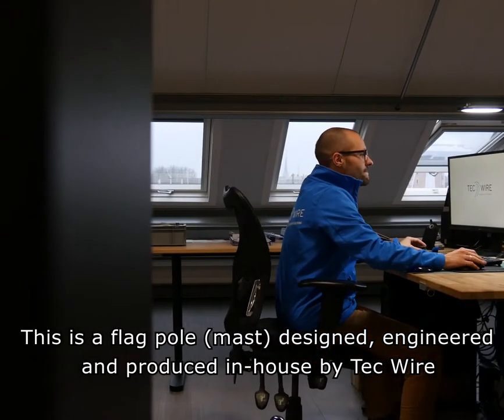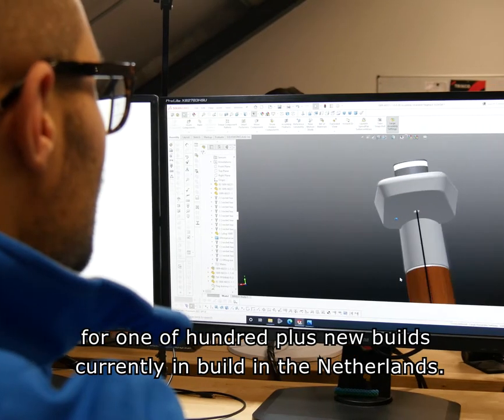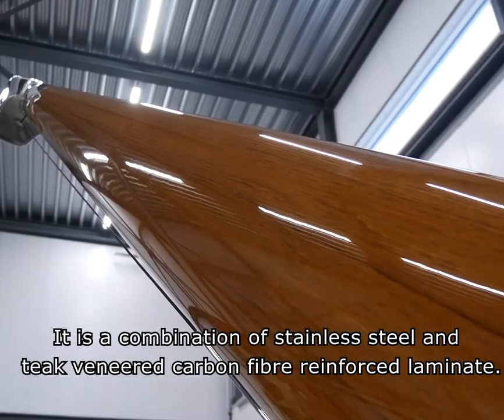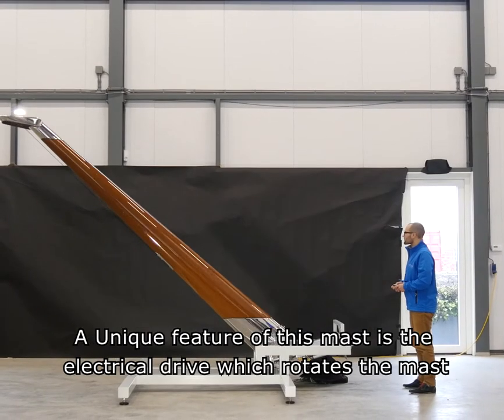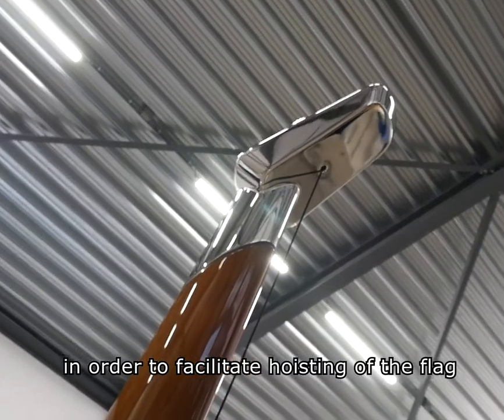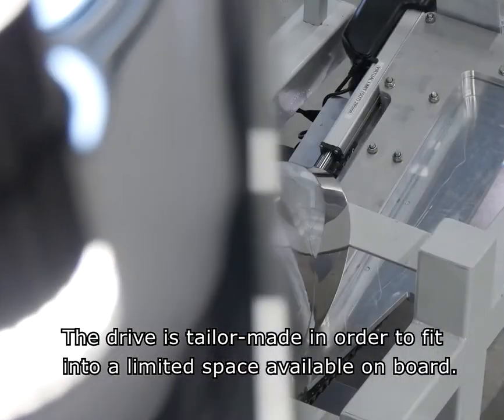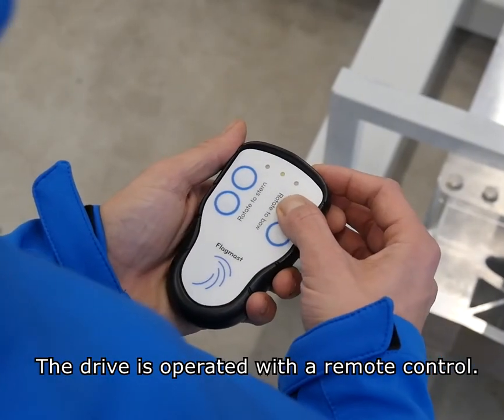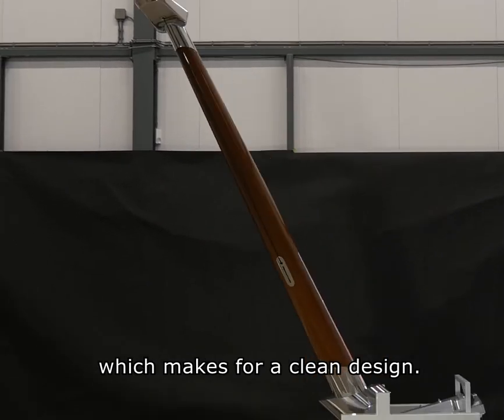Tec Wire Rotatable Flag Pole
Tec Wire flies the flag in absolute superyacht style with our new electrically driven, rotatable flag pole. Sound on for full experience.

Tec Wire is a company based in The Netherlands specialised in stainless steel and carbon fibre standard and bespoke products for superyachts. Our products include stanchions, railing systems, flag poles, sun awnings and many custom / bespoke solutions plus many of our products are or can be Lloyds certified.

To find out more information about the products we design, engineer and manufacture as well as information about the company and our services, please visit our online showcase